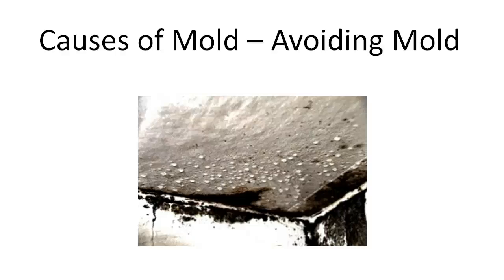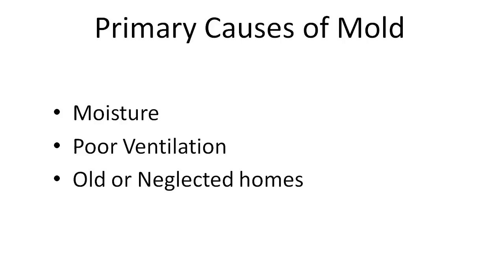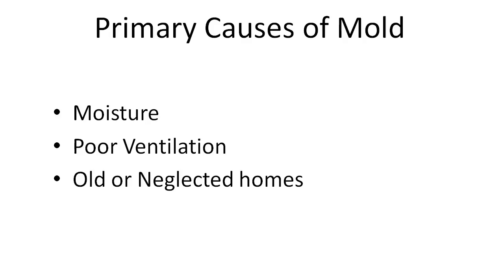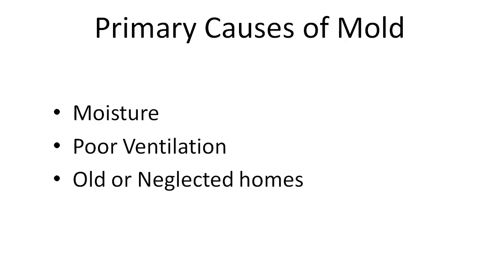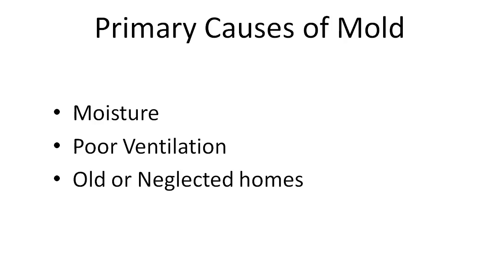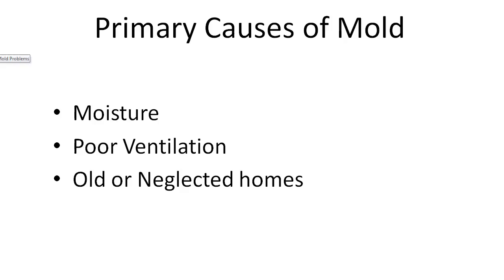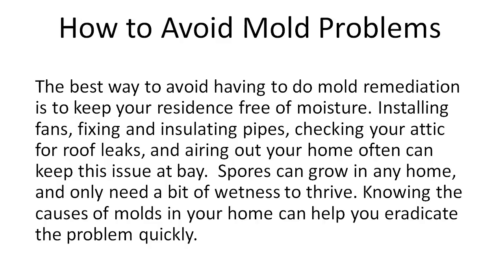Causes of Mold - Avoiding Mold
Find out what causes mold issues in your home and how to avoid them, particularly the dreaded black mold.